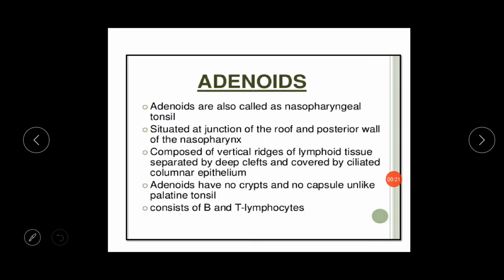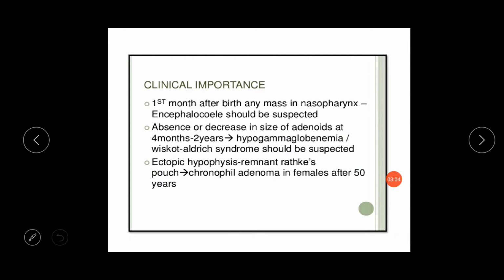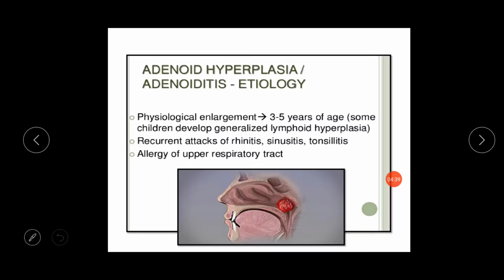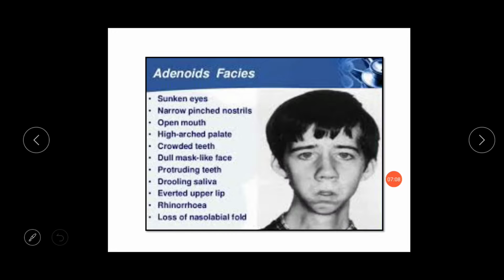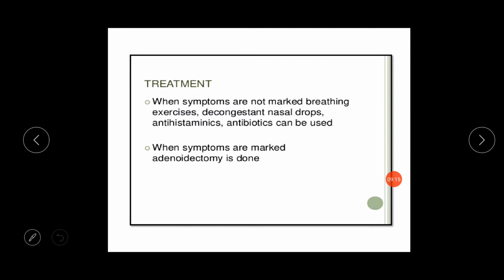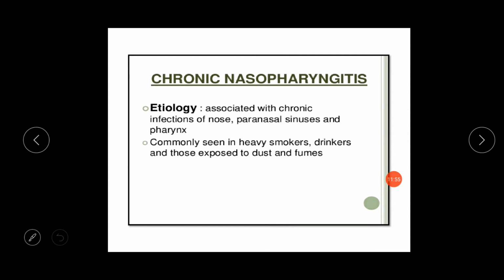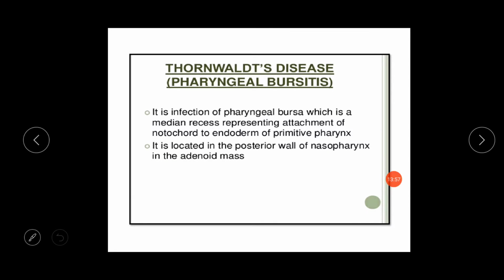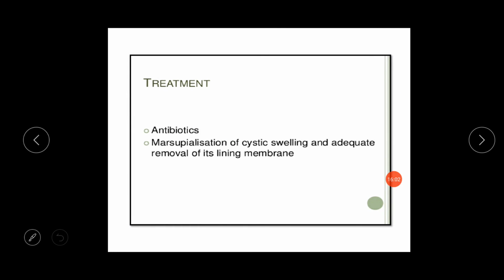ADENOIDS AND NASOPHARYNX